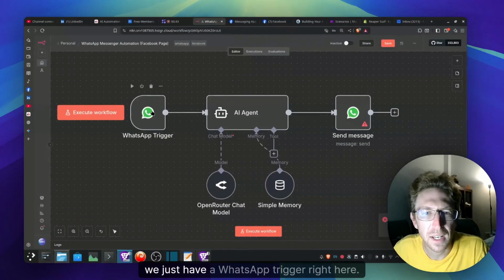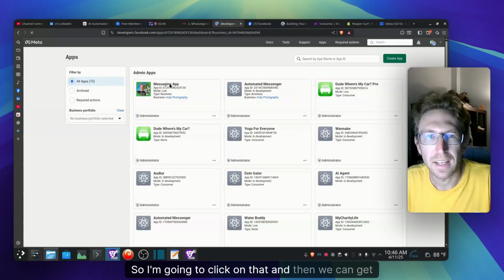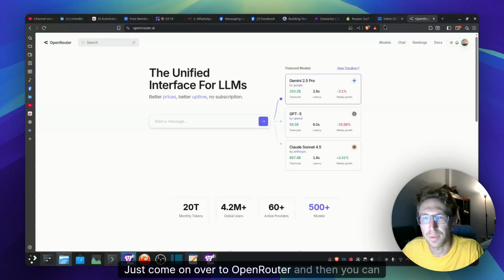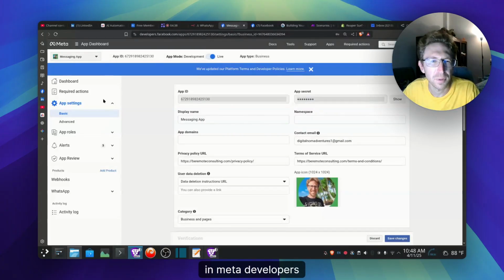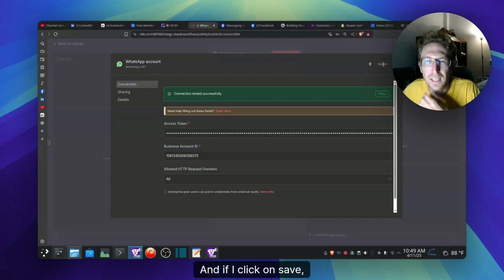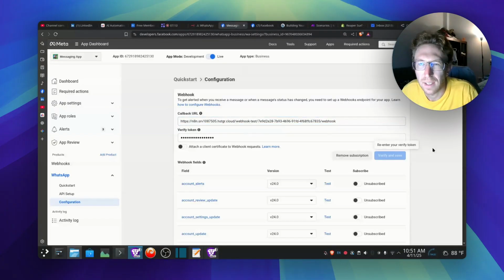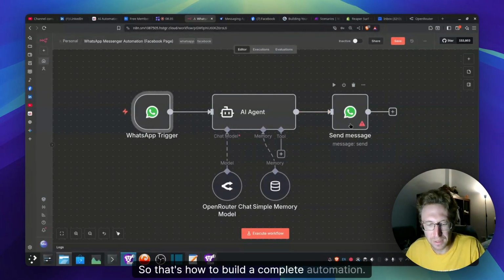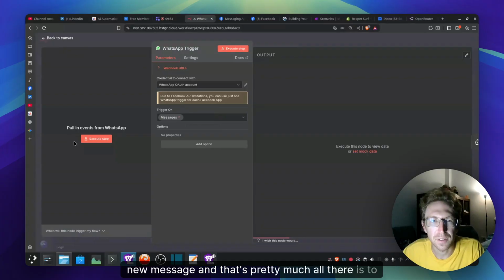This WhatsApp Workflow In N8N Saves Hours Every Week!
In this N8N automation tutorial, you’ll learn how to set up a workflow to auto-send WhatsApp messages to leads from your Facebook Page using N8N and Meta's WhatsApp Business Cloud API.

⌚ Timestamps:
00:00 - WhatsApp Automation
00:40 - WhatsApp Trigger Setup
01:20 - Meta App Creation
02:10 - API Keys Configuration
03:00 - AI Agent Setup
03:50 - OpenRouter Model Selection
04:40 - WhatsApp Send Message
05:40 - Webhook Testing
07:00 - Final Automation Summary